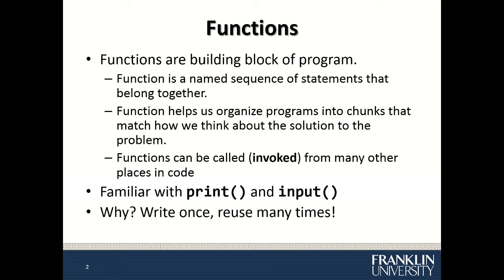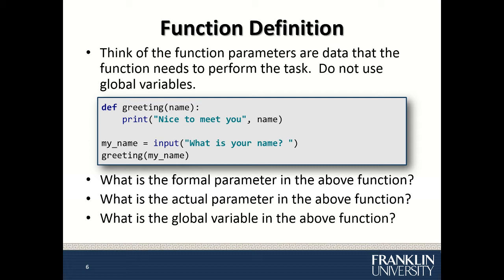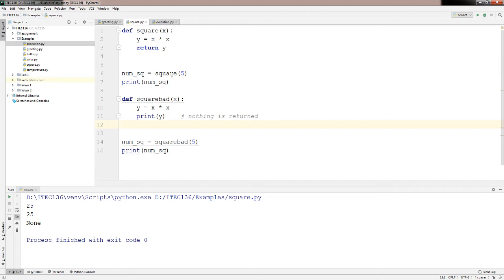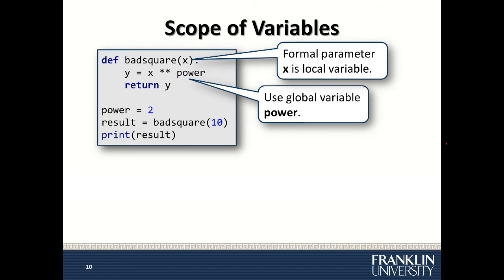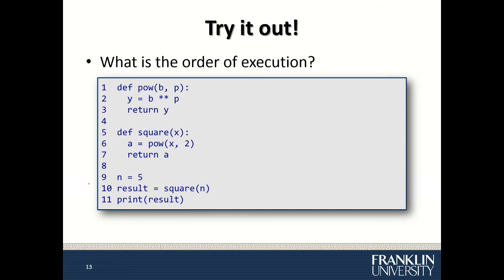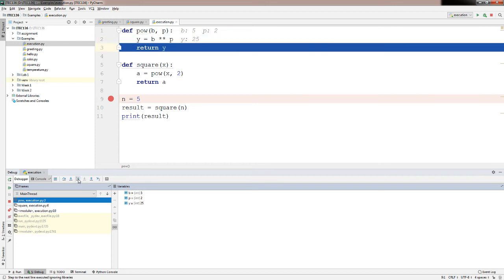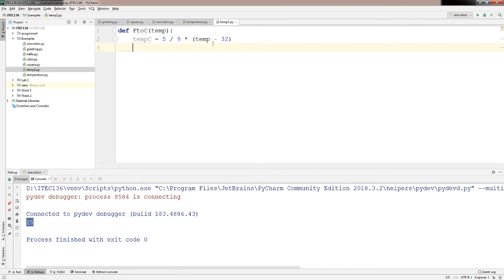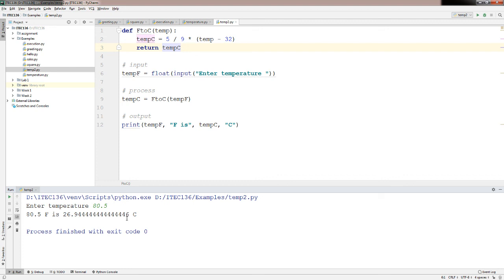6. Function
This video discusses how to write basic Python function and function terminology.  Functions are building block of programs.  Fruitful function and how to save the function return value for later use are discussed.